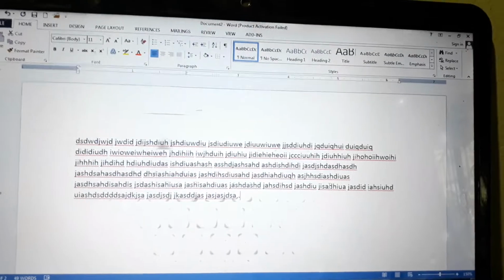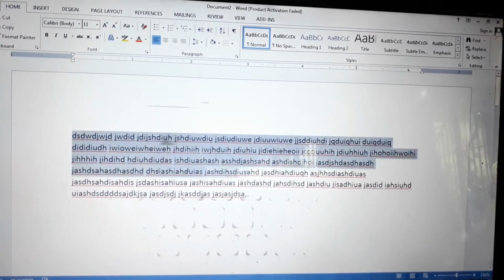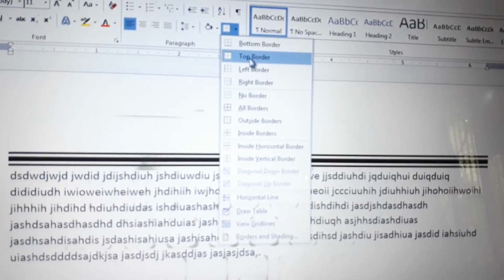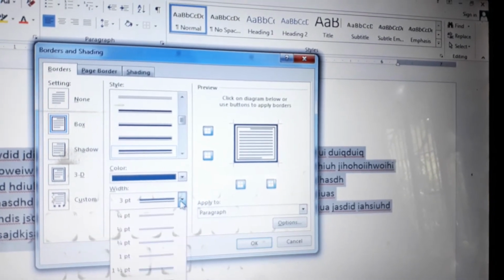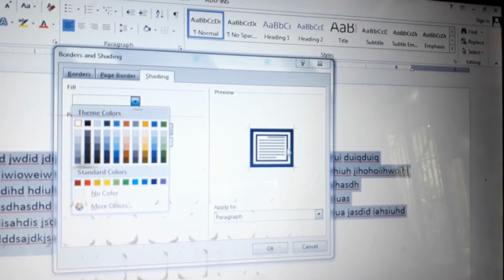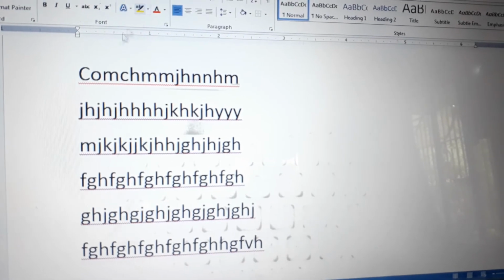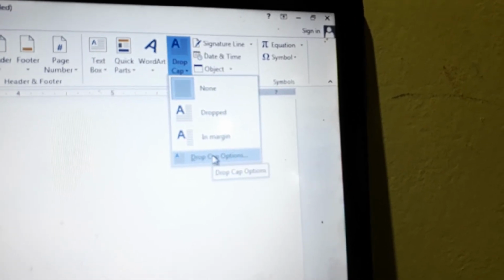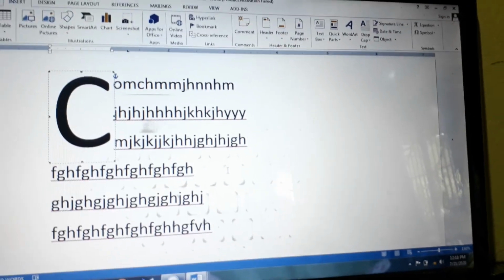21 July 2020